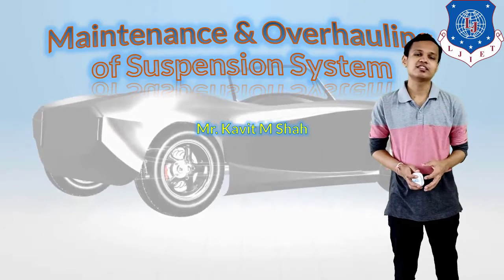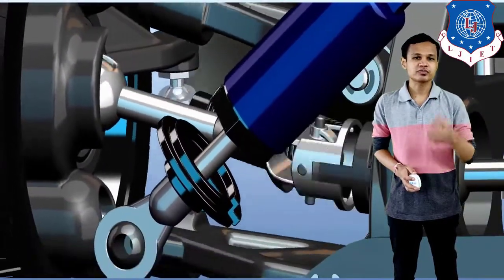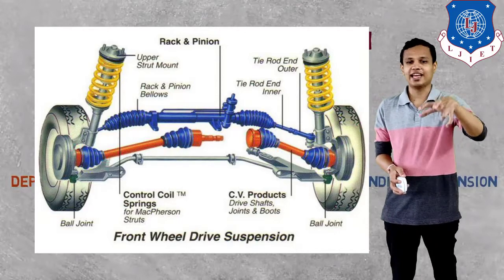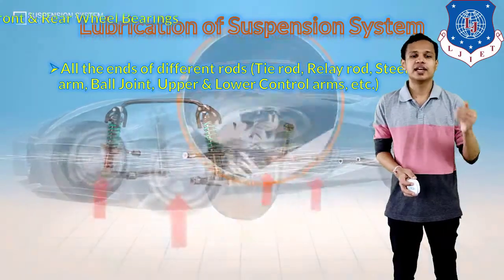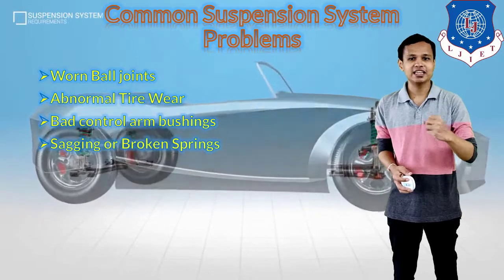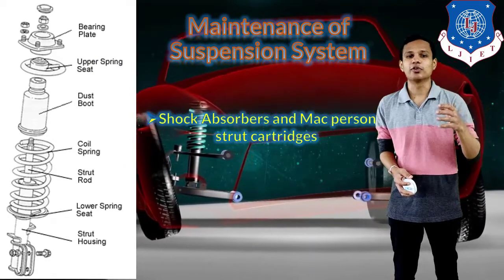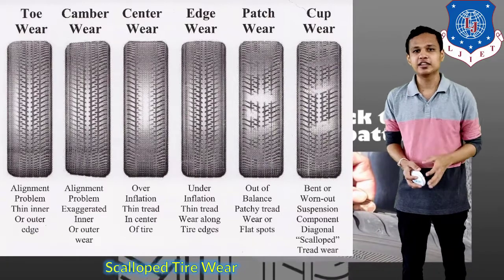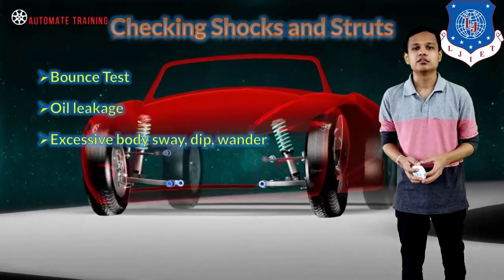L 23 Maintenance of Suspension System | Vehicle Maintenance and Garage Practice | Automobile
Vehicle Maintenance and Garage Practice Lecture Series by KavitShah